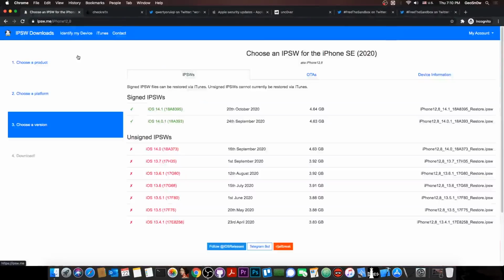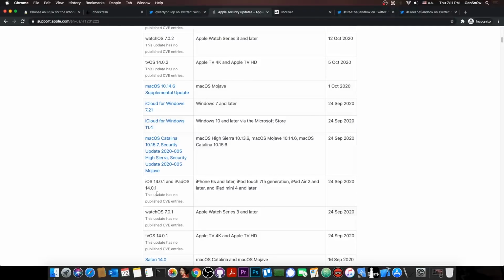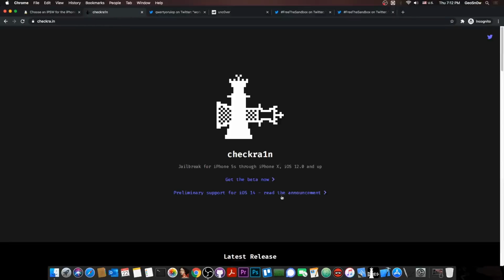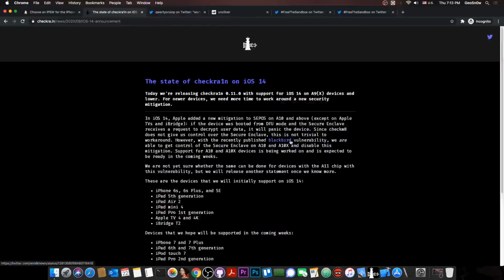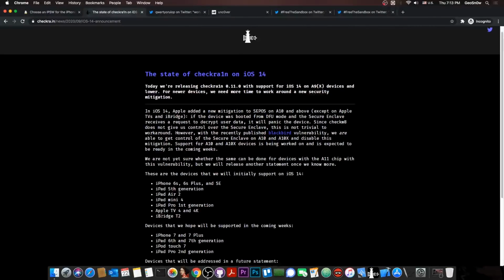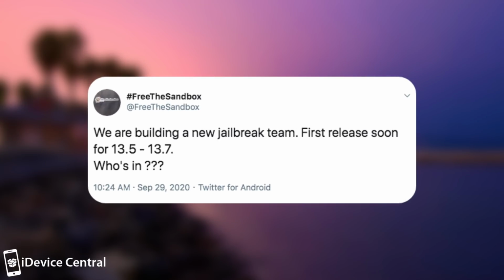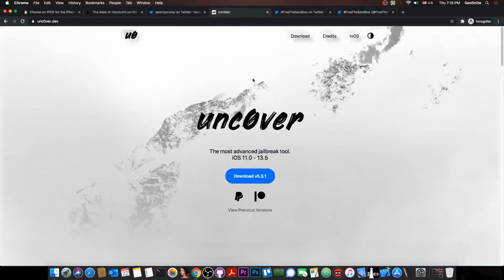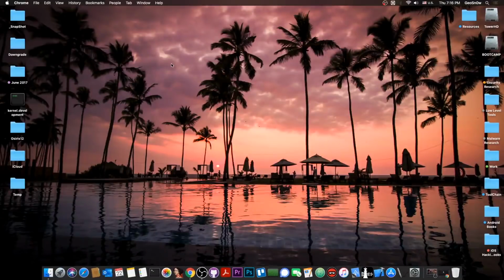iOS 14.1 / 14.0 / 13.7 IMPORTANT JAILBREAK NEWS: CheckRa1n A10 + FreeTheSandBox JB (A12 / A13 Too)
In this video, we're discussing some important news about the CheckRa1n Jailbreak (due to receive an important devices support updates for iOS 14), and we're also discussing FreeTheSandbox' jailbreak for iOS 13.7 and lower (A13 and A12 too) as we have some new info available.

For those of you interested in CheckRa1n, we will soon get an important update containing support for the A10 devices which include, but are not limited to, the iPhone 7, iPhone 7 Plus, and iPod Touch 7th Generation, as well as the iPad which have the A10 Chip. According to a CheckRa1n developer, we are pretty close to the release.

~ GeoSn0w